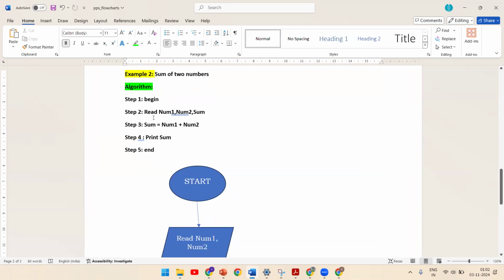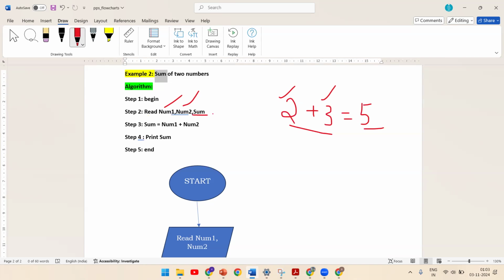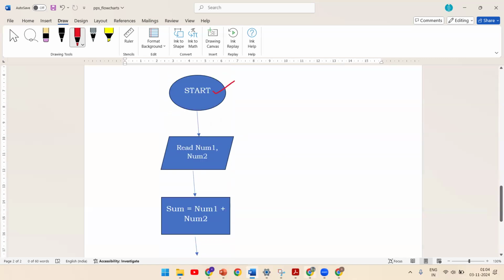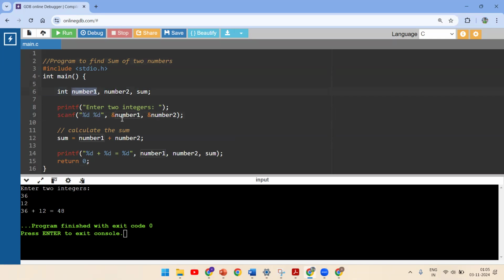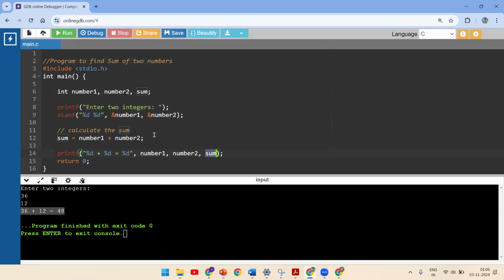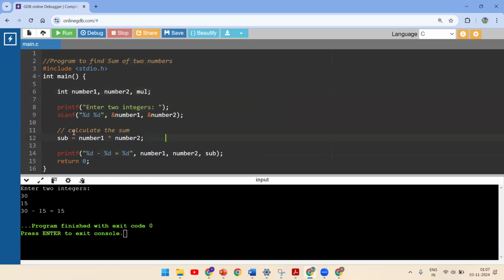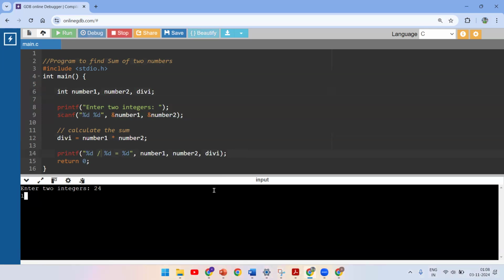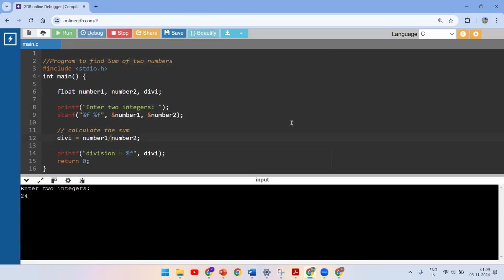1 3 Arithmetic Operations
C Program to perform
Sum of two numbers
Subtraction of two numbers
Multiplication of two numbers
Division of two numbers